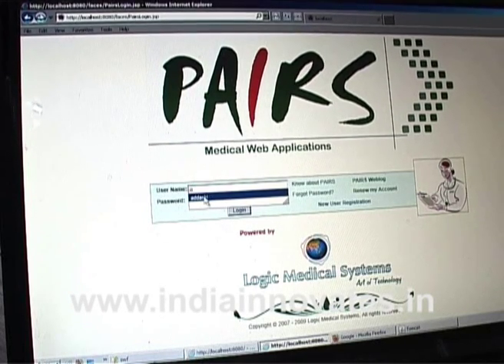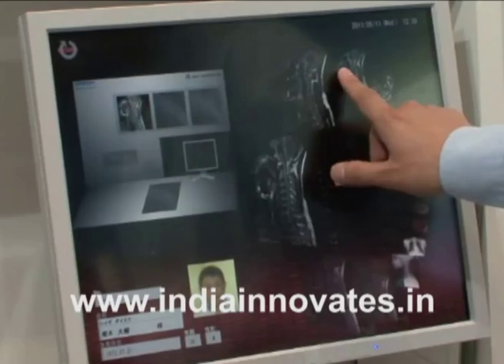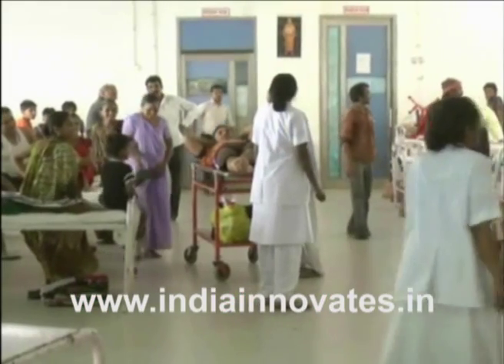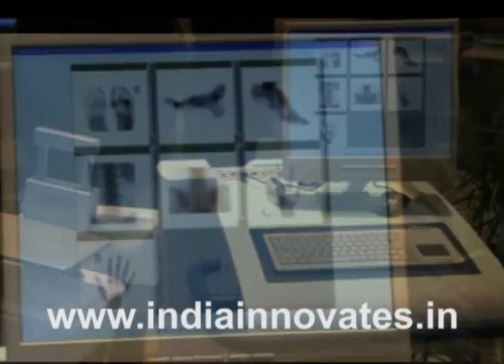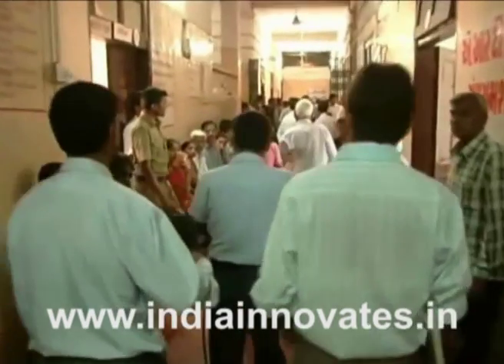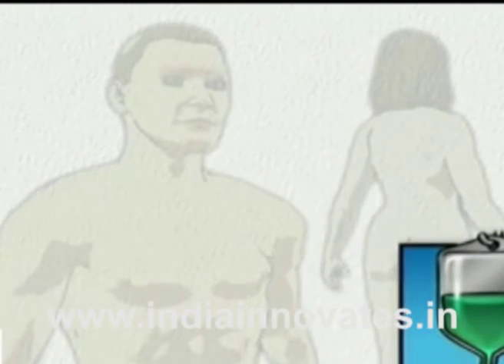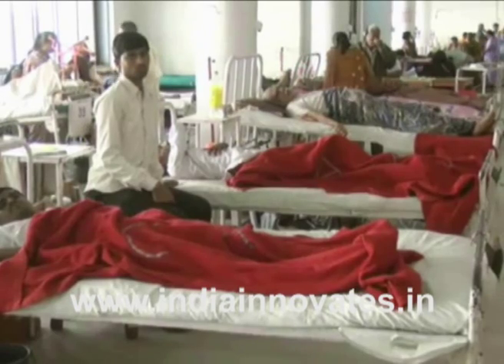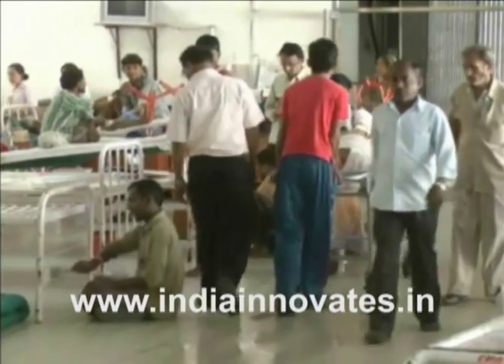PHYSICIAN ASSISTANT ARTIFICIAL INTELLIGENCE SYSTEM(PAIRS) by A.M. Mohan Rao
Physician assistant artificial intelligence system (PAIRS) is an advanced diagnostic system that is extremely useful for physicians to diagnose difficult cases. The technology's diagnostic decision support system works on a database of over 75,000 disease-feature links for 547 internal medicine diseases.